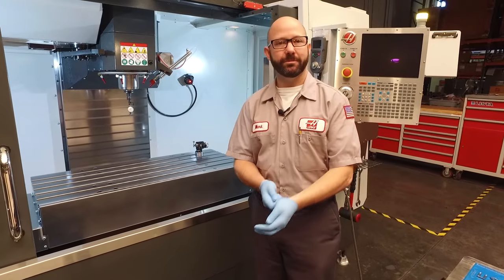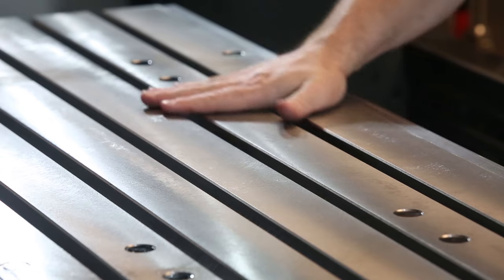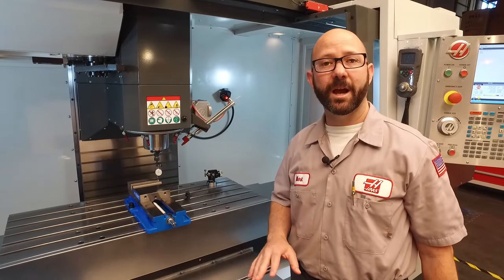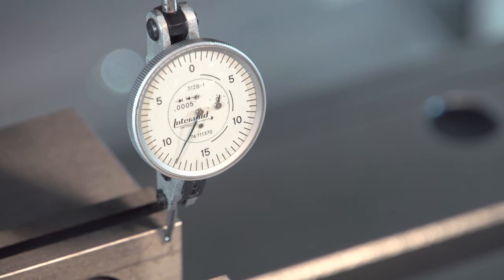How to Square and Indicate a Vise on Your CNC Mill – Haas Automation Tip of the Day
Have you ever spent way too much time trying to properly square a vise on your mill? In the latest episode of the Haas Tip of the Day series, Mark shows you a simple trick that will make squaring and indicating your vise quick and easy! He also shows you the proper type of stone to use to prep your table, and gives you some great tips on checking your vise for correct placement to avoid damaging your machine.

Don't miss any "TIP OF THE DAY" videos. to join our email list!